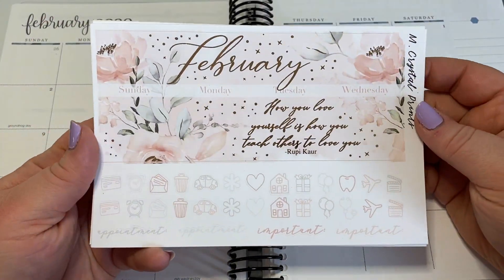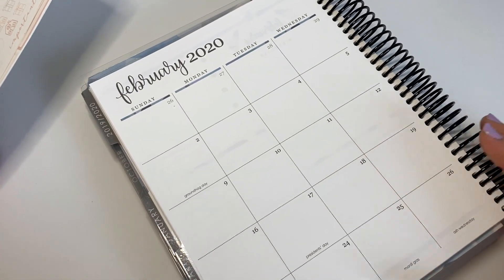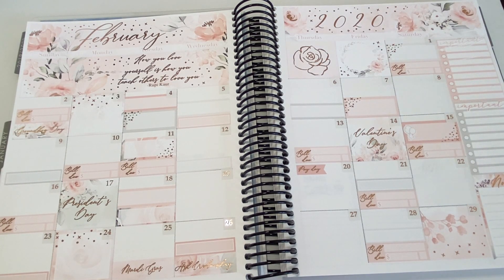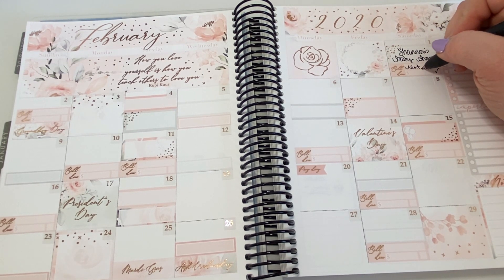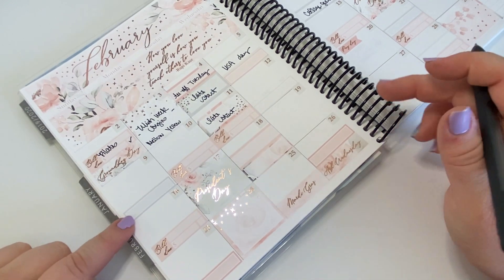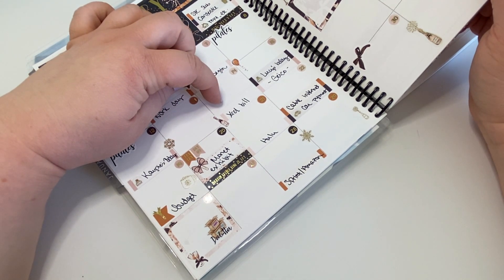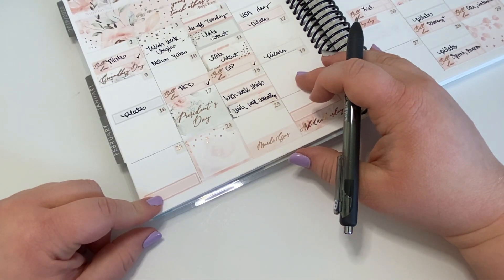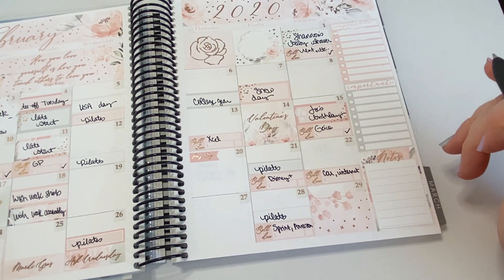Plans for February 2020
My goal is to hit 1000 subscribers by my YouTube anniversary in April!  Also, I'd LOVE to say hi to you personally, leave a comment down below :) If YOU are interested in doing a collab video, message me on IG or email me at !

Earn cash back when you shop using ebates, sign up

Amazon planner supplies recommendation list